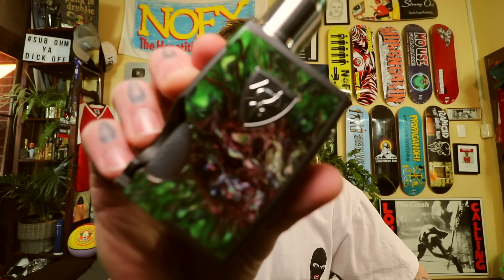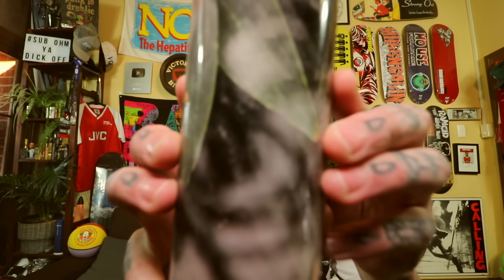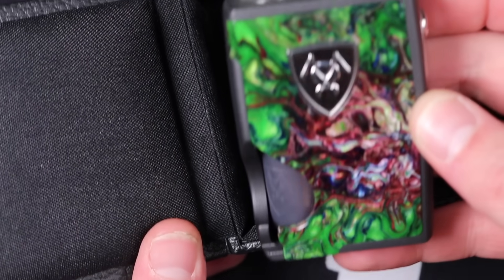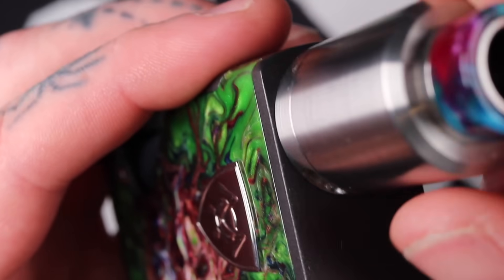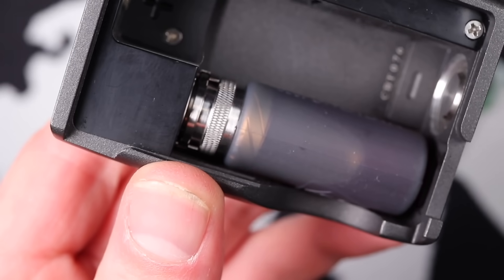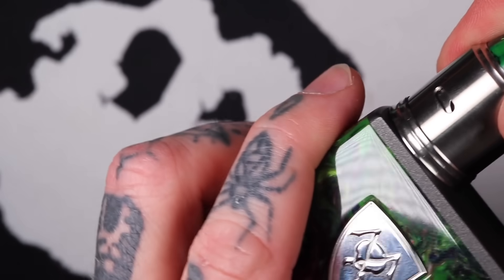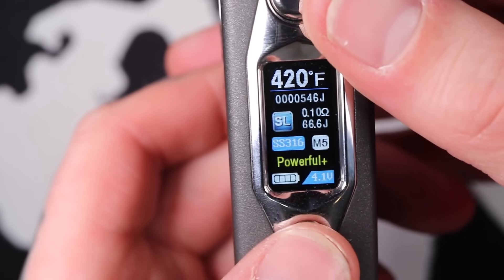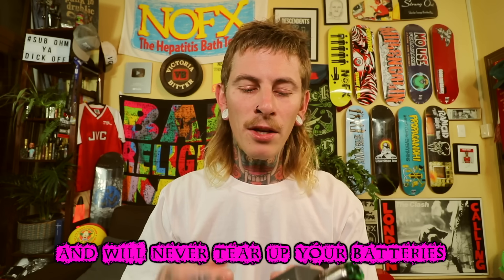Spade SX485J Squonk | Vicious Ant | High End Squonking | Vaping Bogan